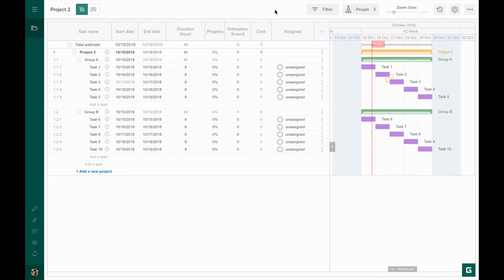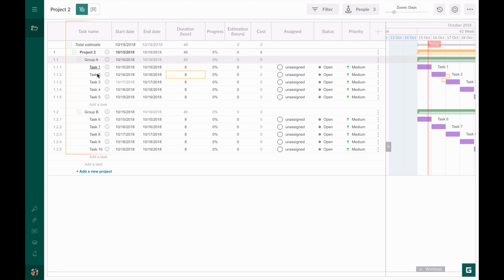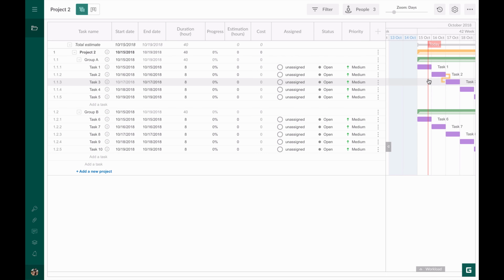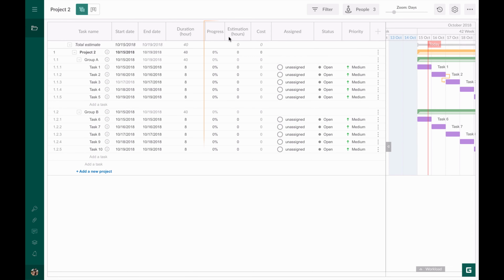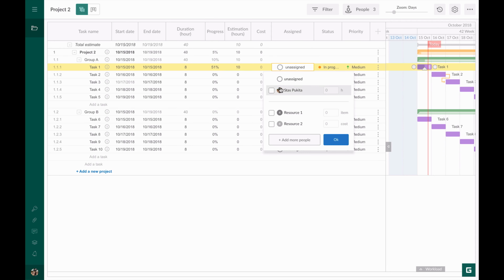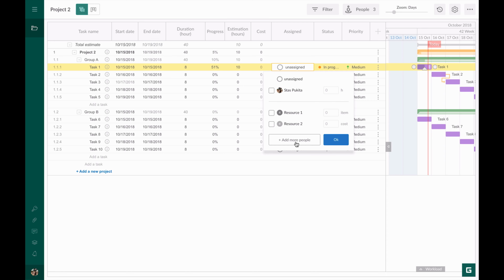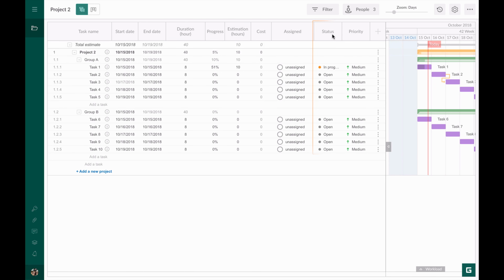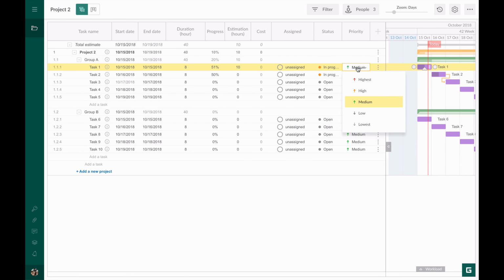How to work with columns in GanttPRO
In this video tutorial, you will learn how to work with columns in GanttPRO, the software for building Gantt charts online in project management.
In the application, you can easily control your project with the help of different types of columns that you can add or hide. Read more about effective project, team, and resource management in our blog and manage your project with the help of Gantt Chart templates!

Time code:
00:12 How to add or hide columns
00:24 Column’s description
01:13 Start and end date columns
01:53 Duration column
02:19 Progress column
02:32 Estimation column
03:16 Cost column
03:30 Assigned column
04:38 Status column
05:13 Priority column